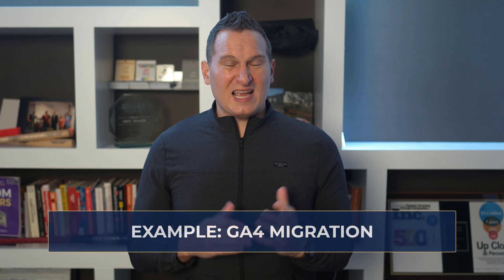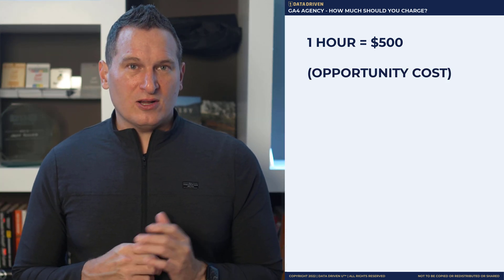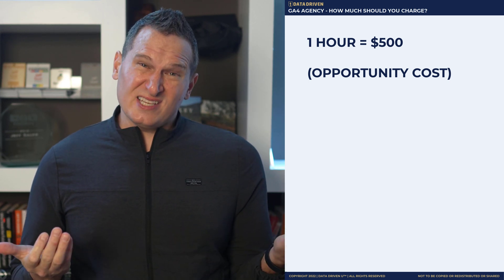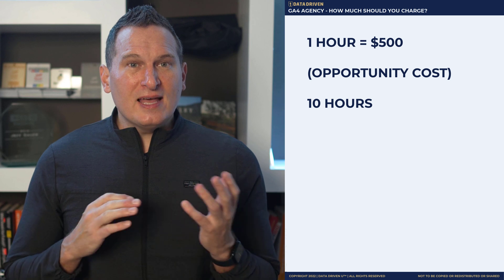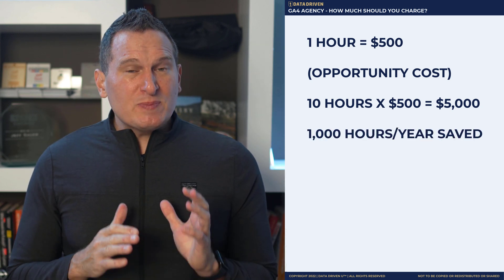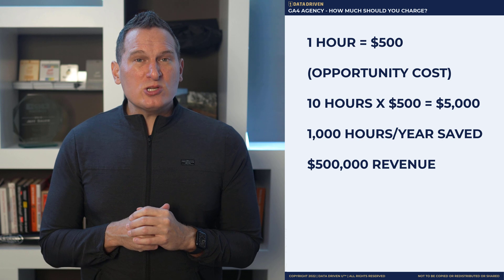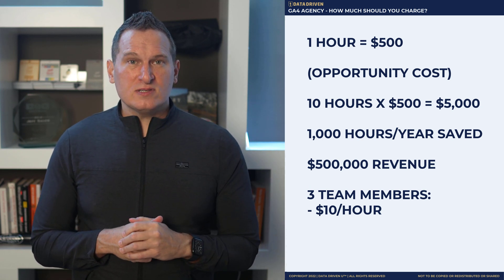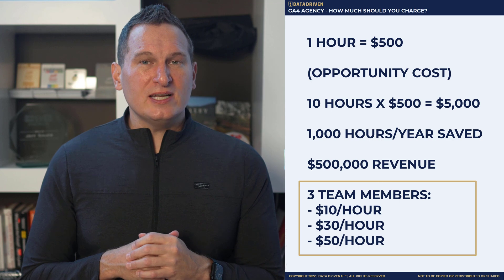How Much Can You Charge For GA4 Services?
For all types of GA4 services, we want to figure out how much to charge for each. Because GA4 service pricing depends on several factors, the secret is to blend your rates together. Let's talk about how to do that in this video.

🎥 For more information about how to build and grow your own agency ▶️

Chapters:
0:00 - How much can you charge for GA4 services?
0:28 - What level of resource do you need?
1:14 - Do you have processes in place to deliver?
2:00 - How much does the client value what you’re doing?
2:39 - Specific Example: GA4 Migration
4:48 - Conclusion